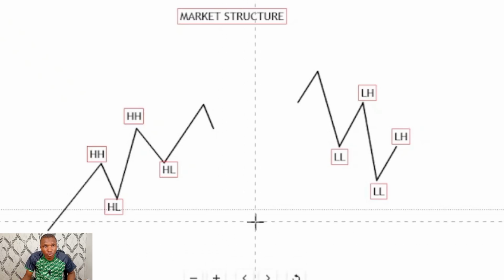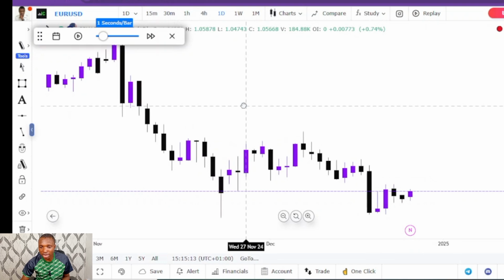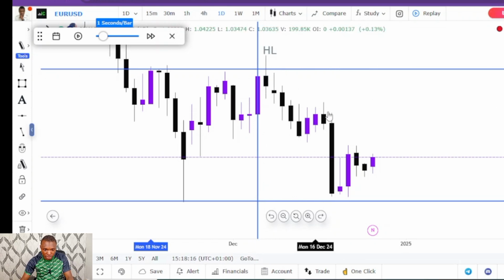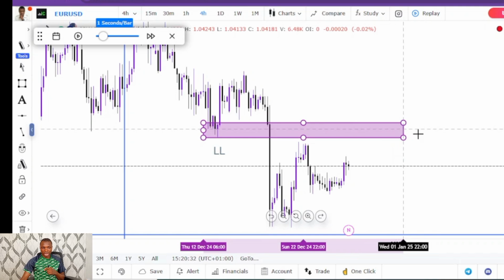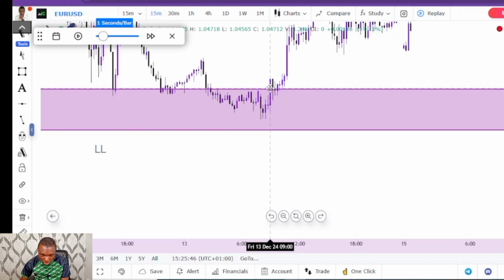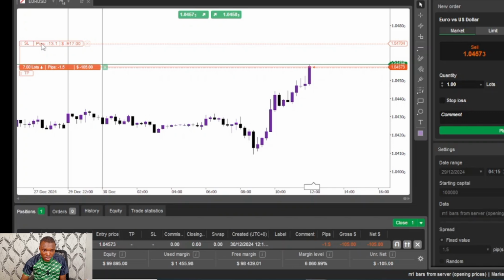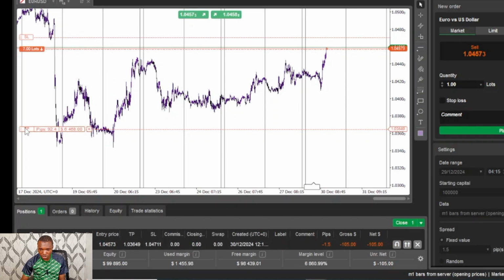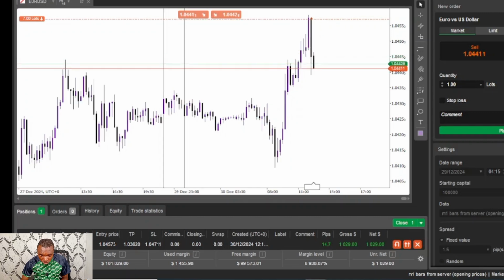Multi-Timeframe Analysis Trade Using Market Structure | TIME TRADING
Welcome to my first YouTube upload! In this video, I walk you through a trade I took on the EUR/USD pair using Multi-Time Frame (MTF) analysis and Market Structure. I'll explain how I identified key levels of support and resistance, how I used different time frames to validate my entry, and how understanding market structure helped me stay disciplined throughout the trade. Whether you're new to trading or looking to improve your technical analysis skills, this video will provide valuable insights on combining multiple time frames with market structure for more effective trades.